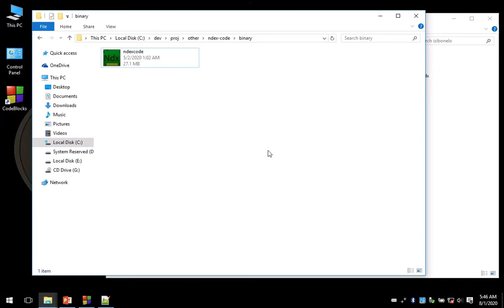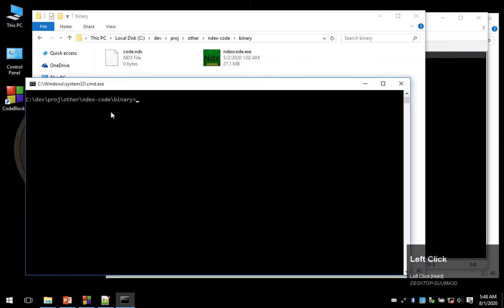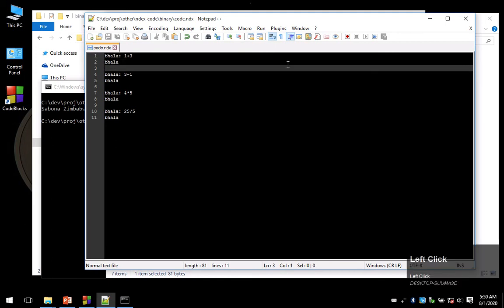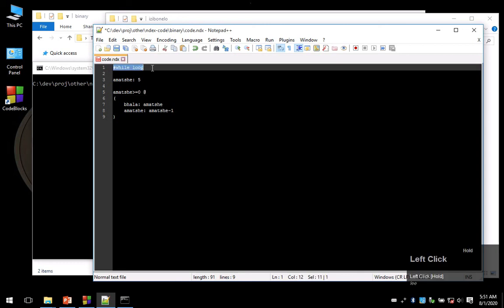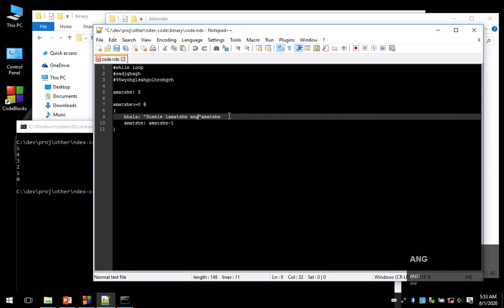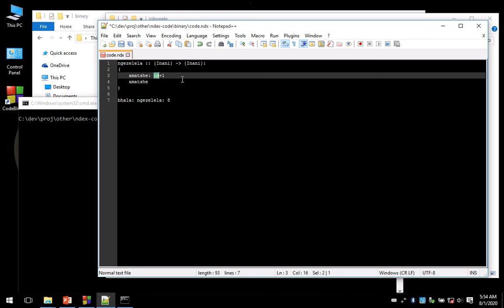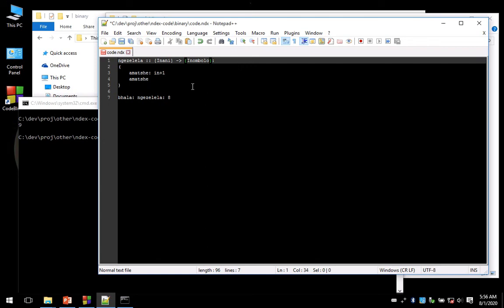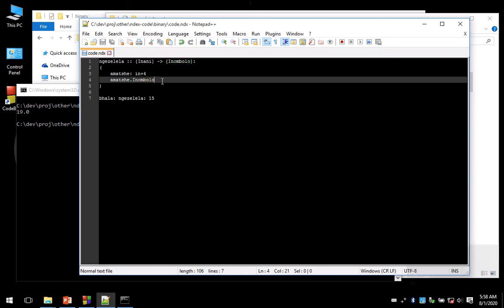2 Ndexcode Basic Examples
The Ndebele Programming language basic code examples.